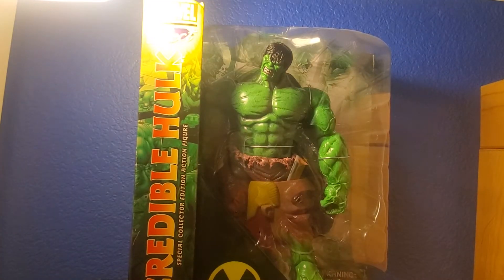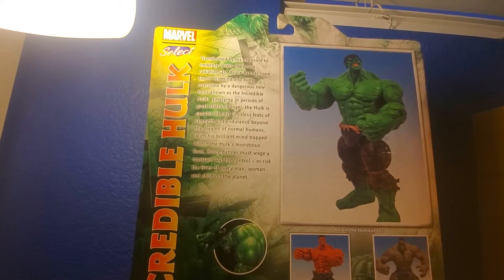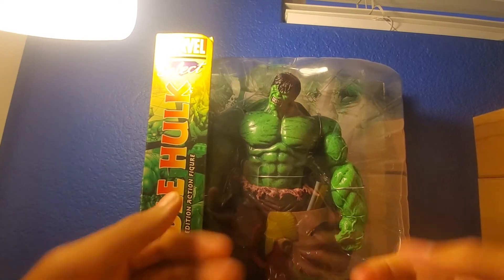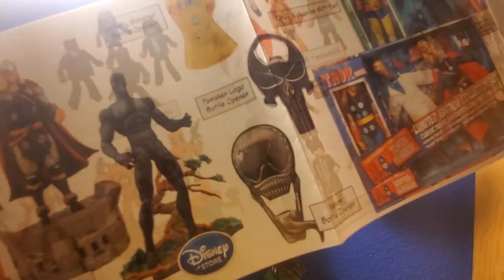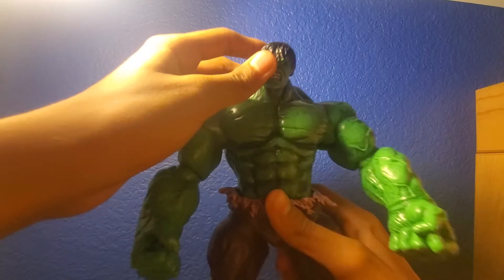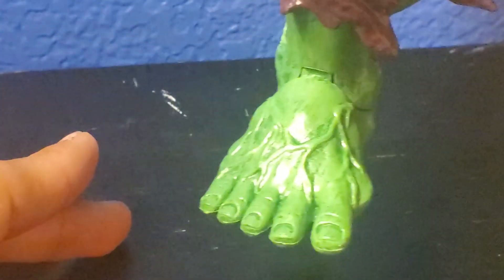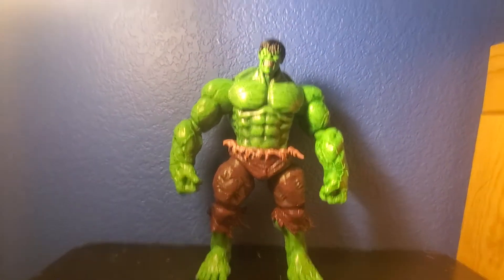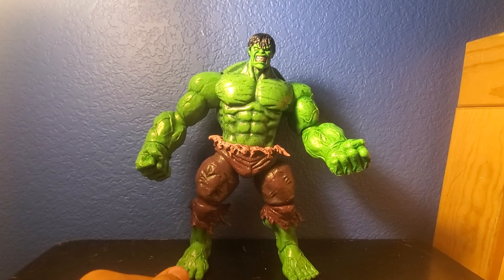MARVEL SELECT THE INCREDIBLE HULK REVIEW